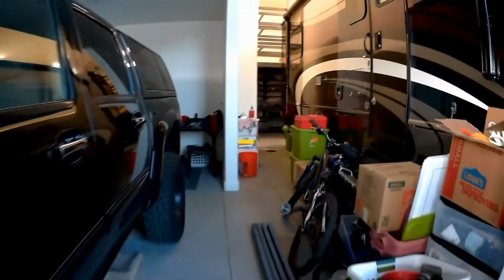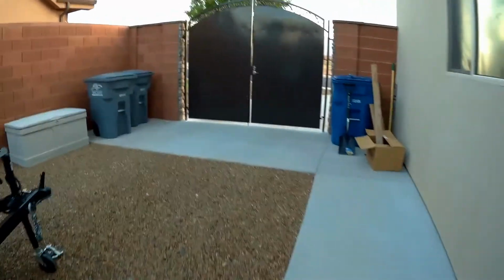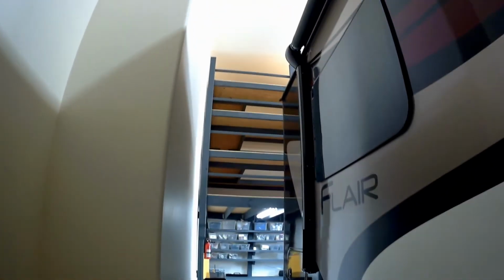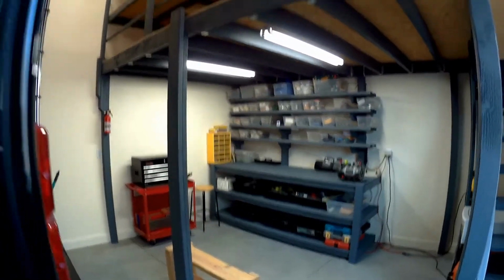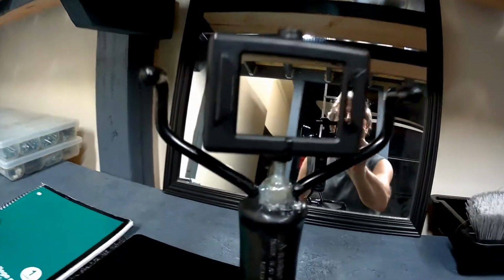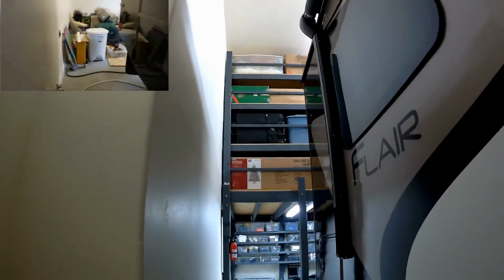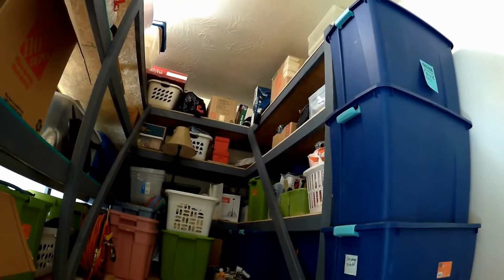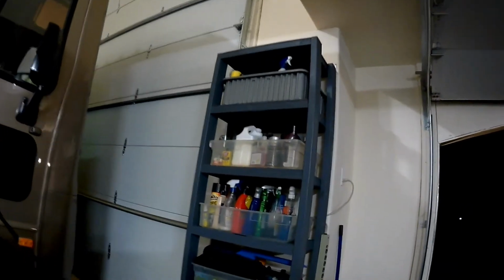538-Utah House Projects: Garage loft storage deck build- Finale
We’ll finally all of the stuff stacked along the wall is now gone.
All of the stuff under the Flair is gone.
At last, all of the stuff is now up on the loft storage deck shelves.
The parts tool crib is now completed and organized.
All gusseting and reinforcements have been applied.
I like how there is a place for everything.
Some of this may go out into the work shop as well, will see what works best when it is built until next month out in the side yard.
Looking upstairs; having loft access stairs is so much safer carrying the storage stuff up there instead of a ladder like we had in California.
Although it looks pretty full up here, there are several empty containers and tubs for future use and it could stand a little more organization.
About 25% of this stuff will go out into the work shop, like power tools and painting material which will free up space.
That opening in the hand rail enables me to slide storage item containers in or out up here.
Overall I am extremely pleased with the outcome and achieved all of my garage organization goals.
Now it is on to the next set of projects and to get this RV license registration done to start planning some time for recreation.